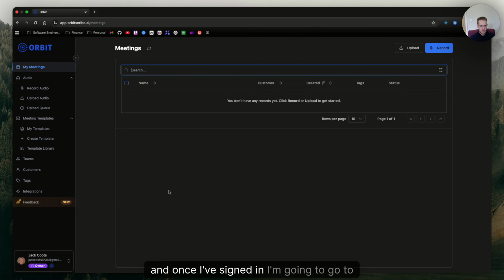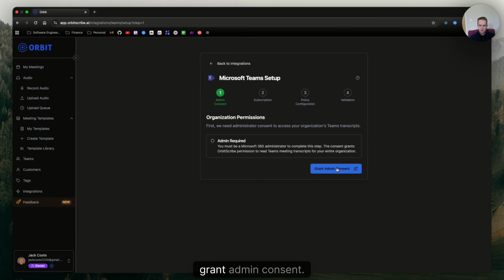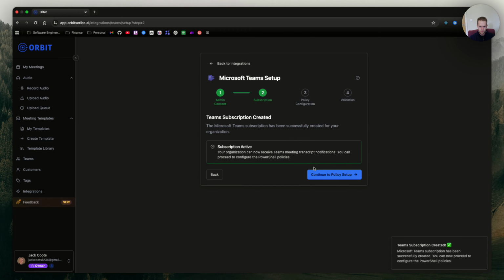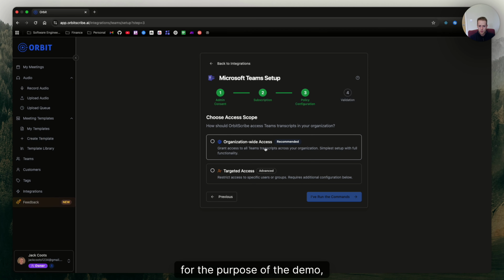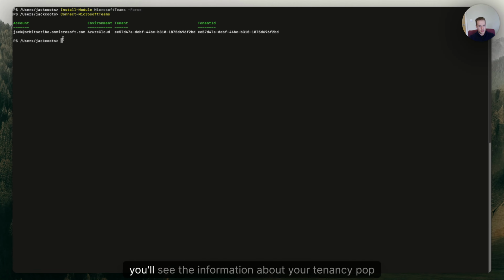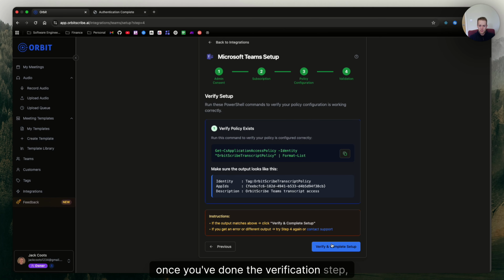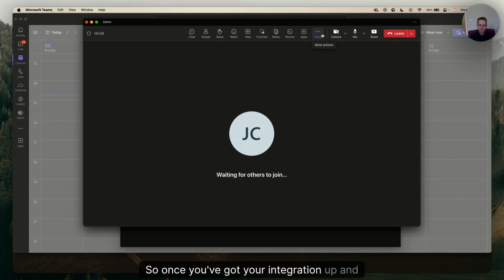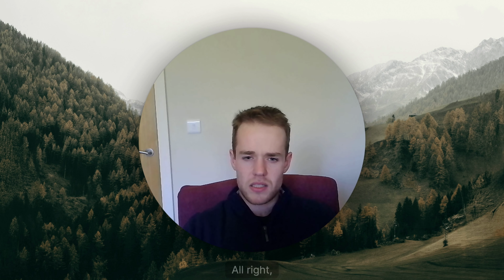Microsoft Teams Integration Setup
Step by step walk through for setting up your Microsoft Teams integration.